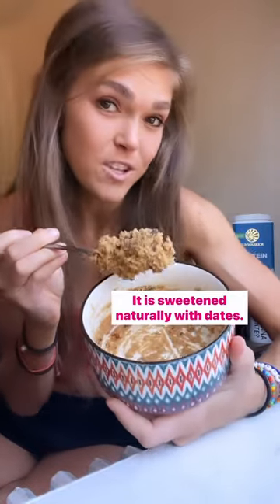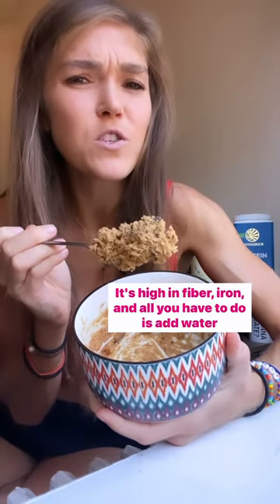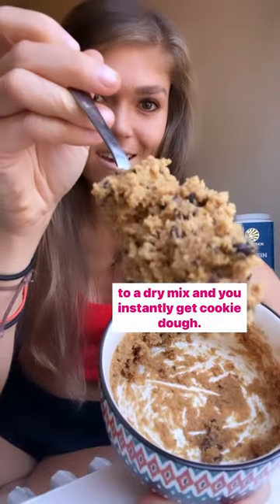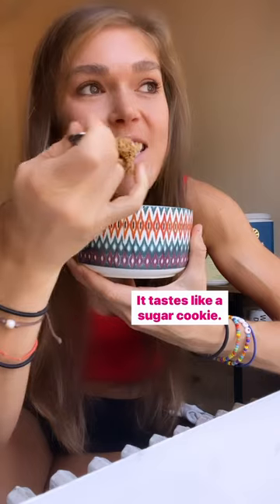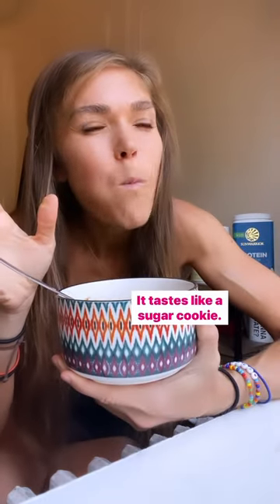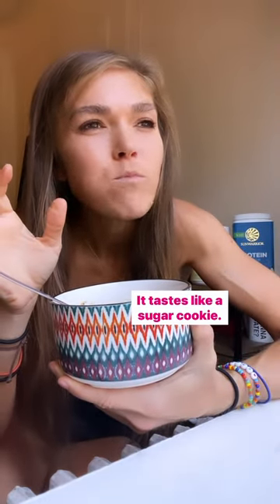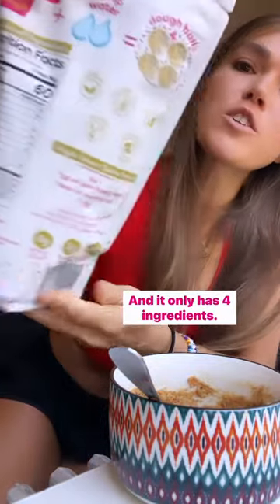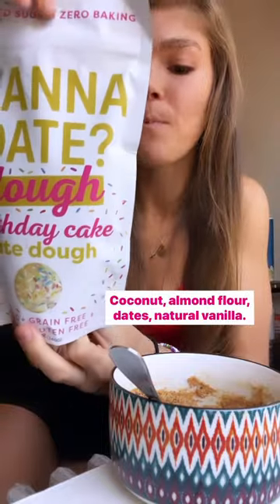Date-sweetened Cookie Dough | 4 Ingredients { Vegan Paleo High Fiber }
WANNA DATE?